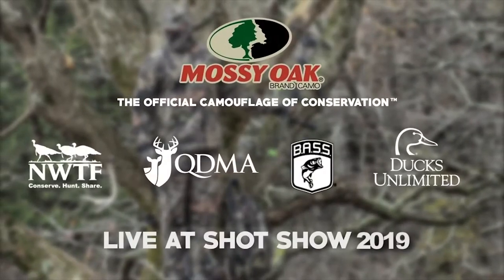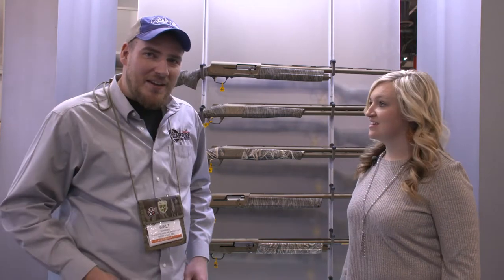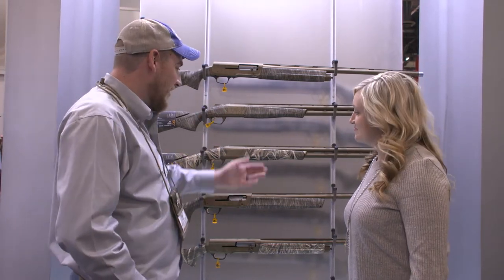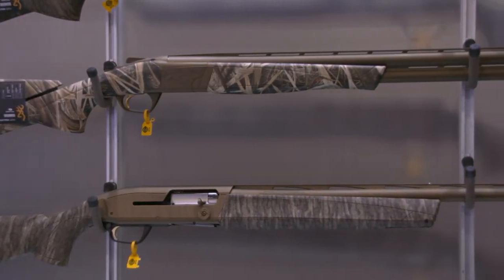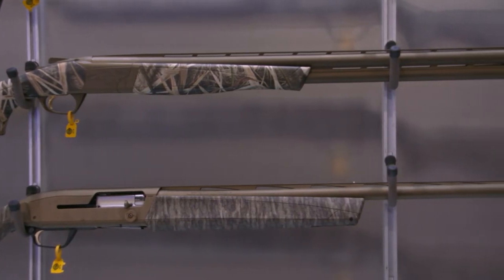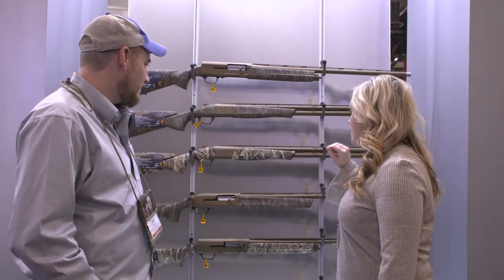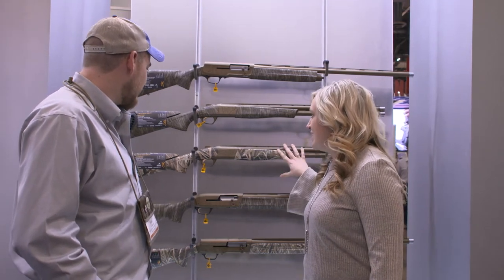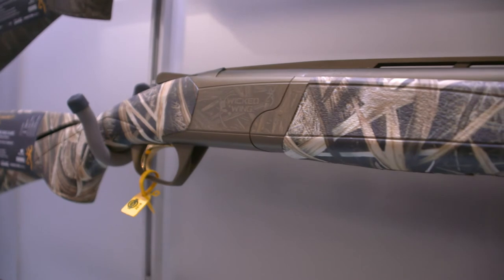Browning Shotguns Wicked Wing Series - SHOT Show 2019